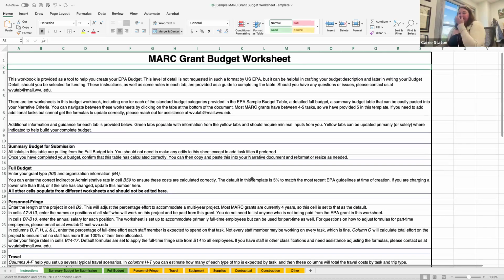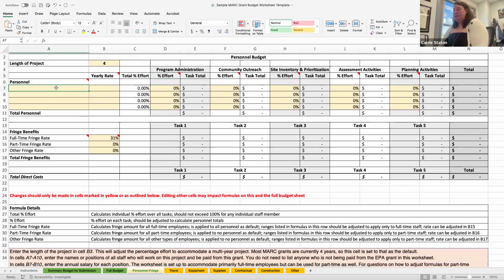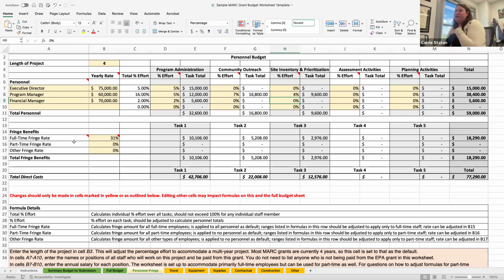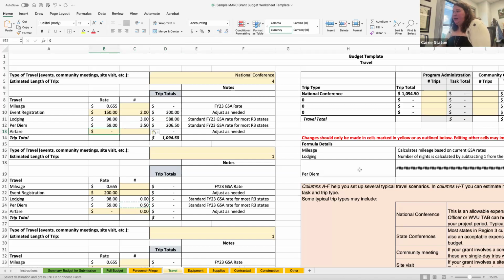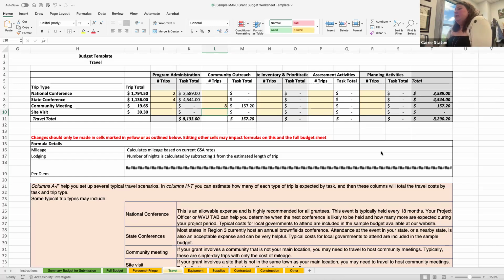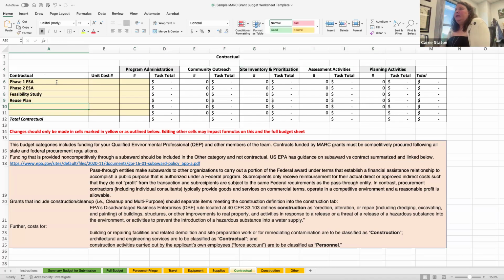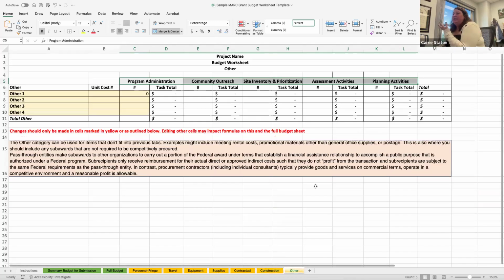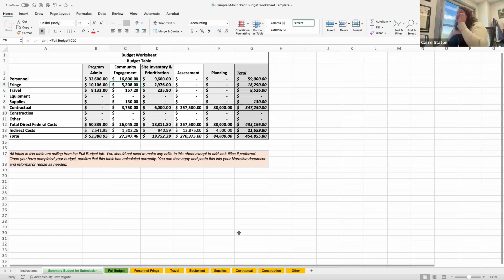EPA Brownfields MARC Grant Budget Tutorial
Carrie Staton from Mid-Atlantic TAB walks us through a tutorial of her budget template for EPA Brownfields MARC (Multipurpose, Assessment, RLF, and Cleanup) Grants.  If you are applying for a grant, you will need a budget.